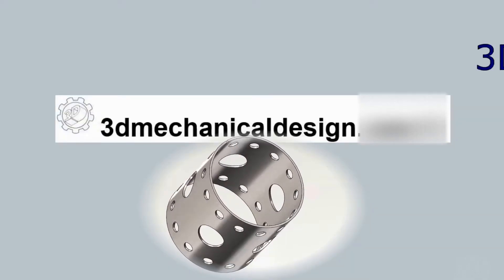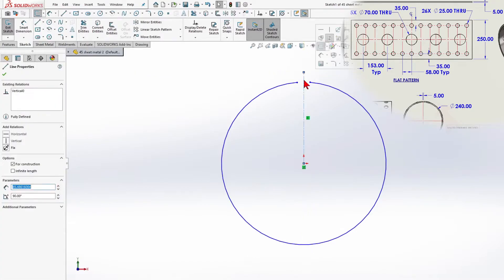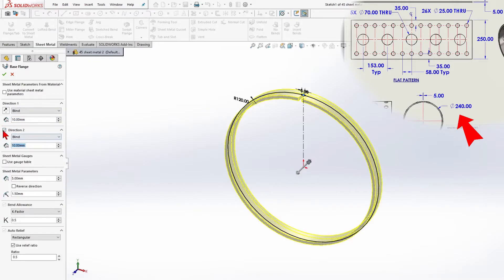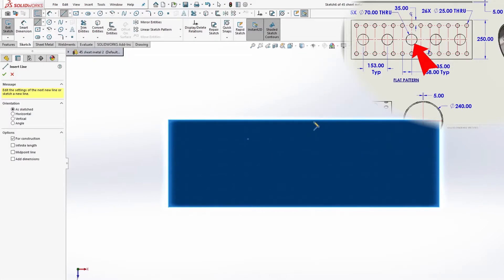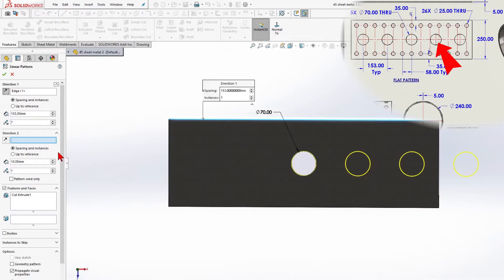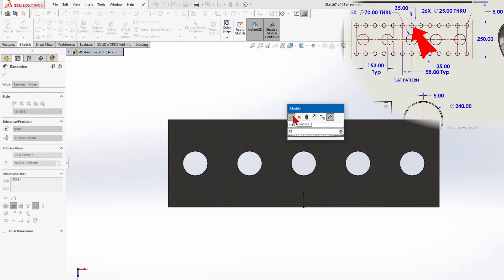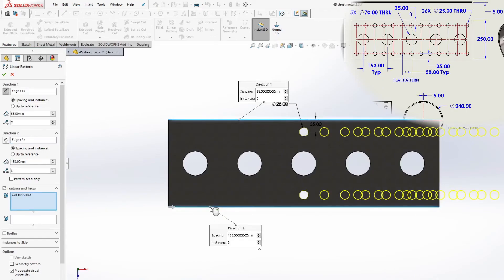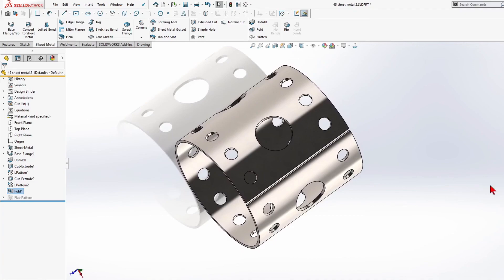⚡ Cylindrical Sheet Metal | The Ultimate solidworks Guide.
🔗 Download sample files & follow along:
 Cylindrical Sheet Metal, fold unfold command, SolidWorks tutorial
SolidWorks practice 8, SolidWorks Tutorial for Beginners - Exercise , cad design, SolidWorks Tutorial for Beginners. Move from simple 2D sketches and made real 3D model. SolidWorks Commands in this tutorial are: Sketch, Line, Circle, Smart Dimensions, Add Relation (swept boss , move face, Midpoint, Tangent, Concentric), Extruded Boss / Base, Extruded Cut, fold and unfold command

Best practices, SolidWorks Tutorial for Beginners. Move from simple 2D sketches and made real 3D model. SolidWorks Commands in this tutorial are: Sketch, Line, Circle, Smart Dimensions, Add Relation (Midpoint, Tangent, Concentric), Extruded Boss / Base, Extruded Cut, fold and unfold command.
Master the art of creating a 20"×12"×12" duct branch with our comprehensive guide to using essential tools like the extruded boss and circular pattern SolidWorks features. This detailed sketch tutorial showcases professional SolidWorks tips to help you develop your CAD skills efficiently. Whether you're working on your first 3d modeling project or expanding your expertise with SolidWorks drawing techniques, this guide has you covered!